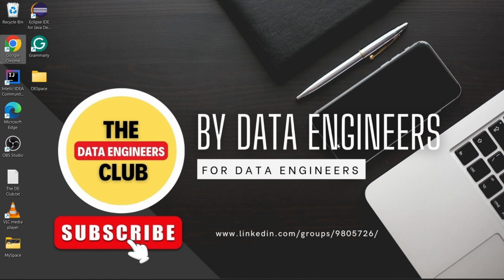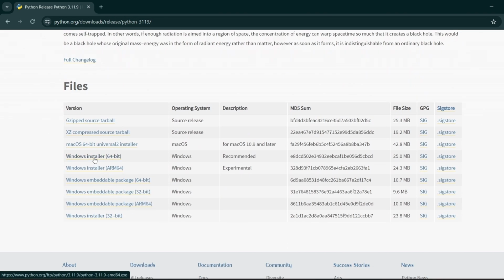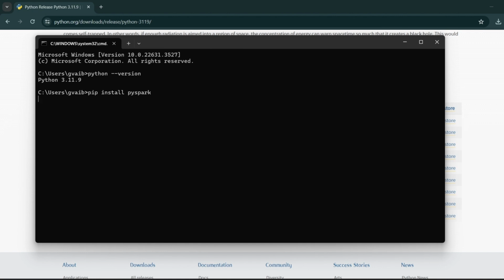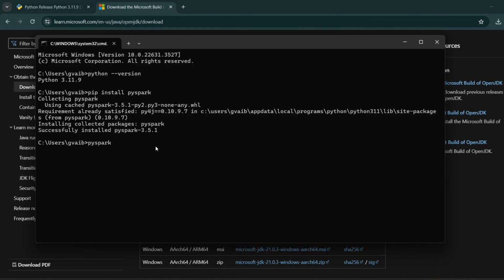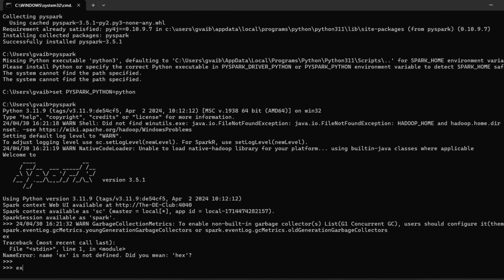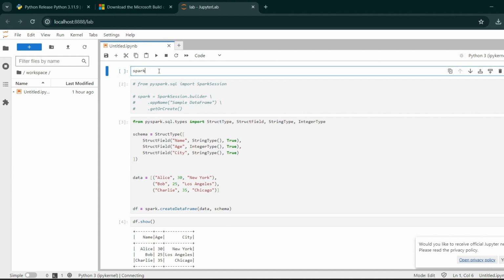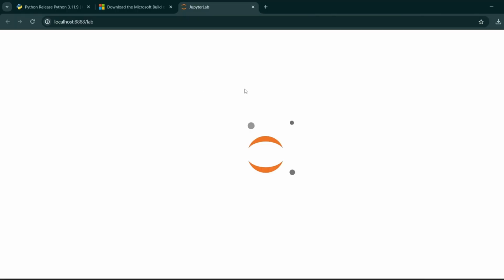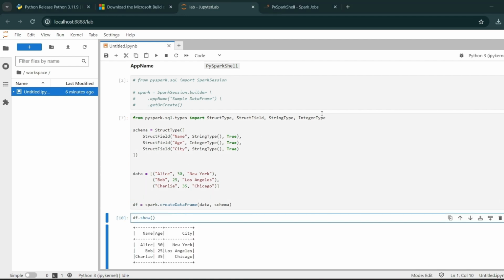Setting Up Spark on Jupyter Lab / Notebook for Big Data Analysis with Python (Easy Tutorial)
Get ready to seamlessly set up Apache Spark on JupyterLab, a powerful combination for data analysis and machine learning on large datasets. This video guides you through the entire process using Python and pip, ensuring a smooth and efficient experience.

TOC:
0:00 Introduction
0:26 Prerequisite
0:47 Python Installation
2:07 Pyspark Installation
2:47 Java Installation
3:32 Spark Installation validation
4:20 Configuring Jupyterlab
5:55 Run spark on Jupyterlab

Prerequisites:
Java: Ensure you have Java 8 or later installed. We'll briefly explain how to verify and install Java if needed.
Python: We'll cover the installation of Python 3 within the video, providing clear instructions.
JupyterLab: We'll also guide you through installing JupyterLab, the interactive environment where you'll run Spark code.

What you'll learn:
Installation steps for all necessary software: Java, Python, and JupyterLab.
Creating a SparkSession object, the entry point for interacting with Spark.
Working with DataFrames, the fundamental data structure in Spark.
Running Spark code directly within your JupyterLab environment.

Benefits of using Spark on JupyterLab:
Interactive Analysis: Work with your data interactively, exploring and visualizing it with ease.
Powerful Processing: Leverage Spark's distributed computing capabilities for large-scale data processing.
Python Integration: Seamlessly combine the strengths of Python with Spark's big data processing power.

Target Audience:
This video is ideal for:
Data analysts and scientists
Python programmers
Anyone interested in working with big data using Spark